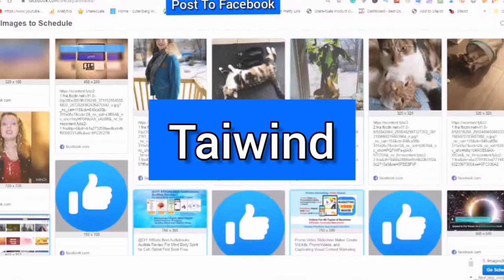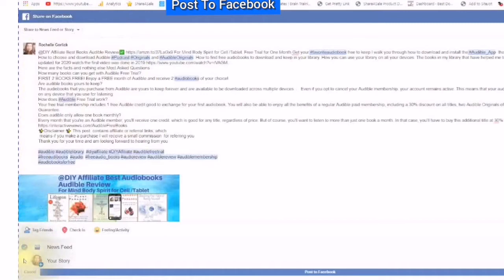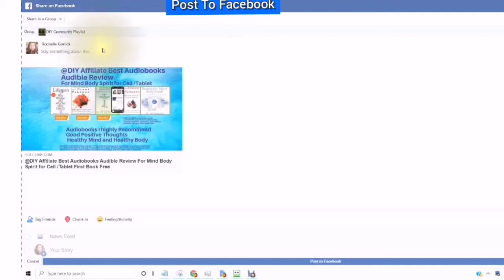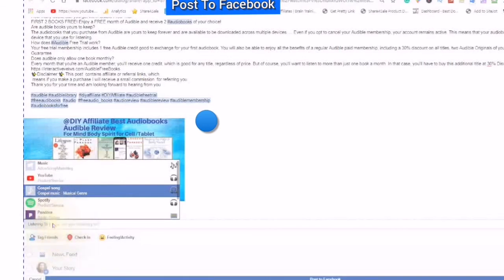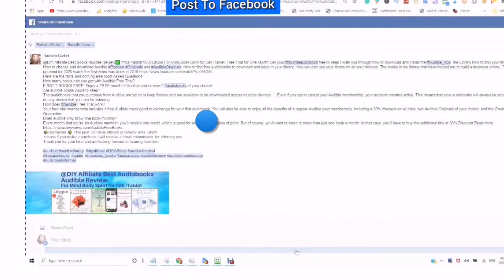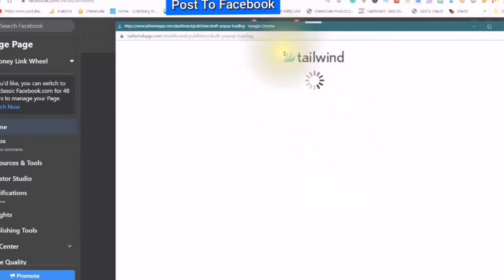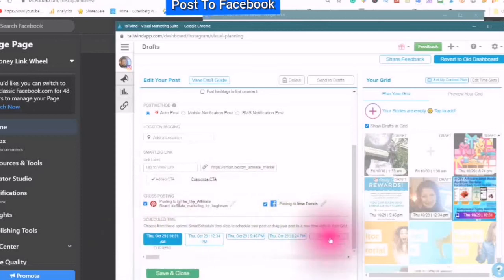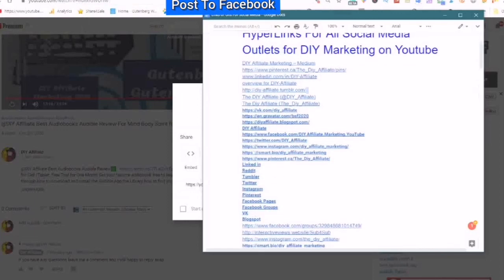How to Post a Youtube Video ⁯to Facebook DIY Affiliate Tips Tricks Secrets to Grow Your Channel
How to Post a Youtube Video ⁯to Facebook DIY Affiliate Tips Tricks Secrets to Grow Your Channel. Use the Tailwind Extention to Share to Instagram Pinterest and Facebook. How important is it to use all the free Online Tools in Apps and Extensions to build your business Easier Faster and the Most Cost Efficient Way Possible? I am a self-made Marketing Strategist while creating and growing my YouTube Channel to Share to Instagram Pinterest and Facebook. How important is it to use all the free Online Tools in Apps and Extensions to build your business Easier Faster and the Most Cost Efficient Way Possible? I am a self-made Marketing Strategist while creating and growing my YouTube Channel
This is where my Story Begins It takes Strategy to Grow Your Online Profile and Presence. Anyone can do this All You need is a little bit of Knowledge My videos that I create are Step by Step and I try very hard to show you exactly what to do and how to do it.
This Video is Sharing A Youtube Video using the share Arrow and the Facebook Icon to Post to Unlimited Facebook Pages and Facebook Groups How to Use a Premade description with the Product Link SEO Keywords and Hashtags and emojis or feeling activities to Create Engagement.
How to Go To Your Facebook Post and any Marketing Company will do this either using their own people or other people to like comment and reply and also share as well to other social media platforms.
You Like the (Your Post) Comment on the (Your Post )and Create a sensible Reply as you are replying to your own comment. People may think that even liking, commenting, and replying is not correct (However you are allowed to do it so it is my thought is it is okay.
The next step would be to use Tailwind either the schedule or browser extension to integrate with the Tailwind Dashboard and Post to Instagram Amplify with Pinterest and Share to A Facebook of your Choice.
That is the basics of using the Share Arrow and Posting to Facebook More to come
Stay Safe and Have a Wonderful Day
Thank you for your time and am looking forward to hearing from you